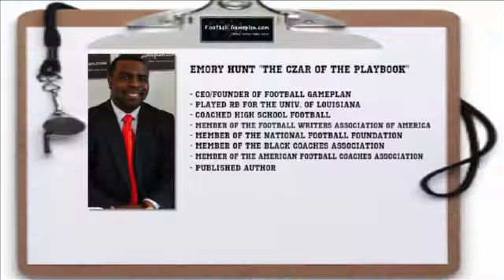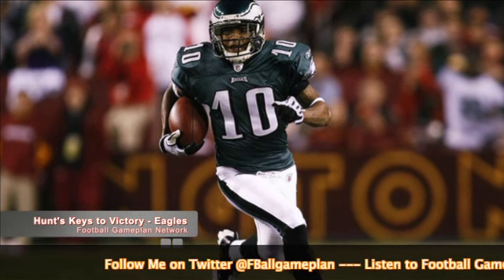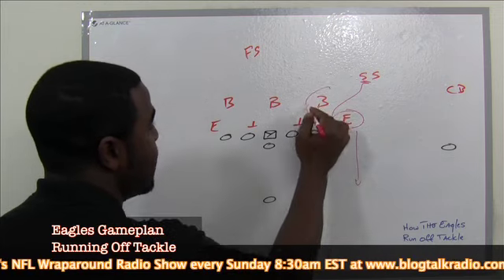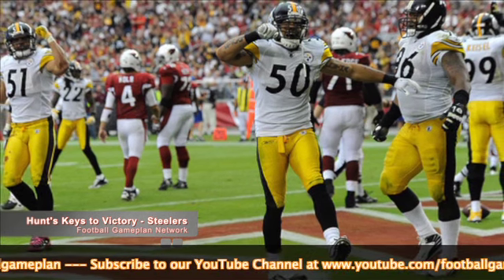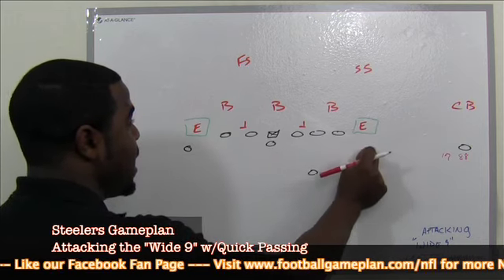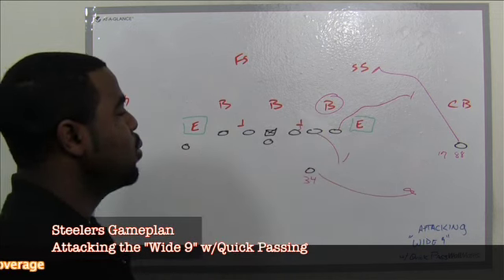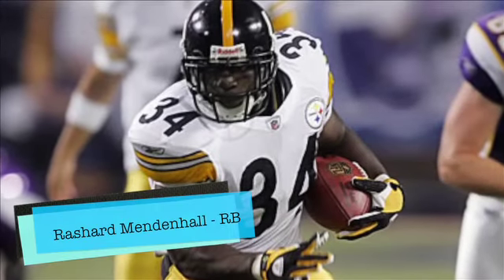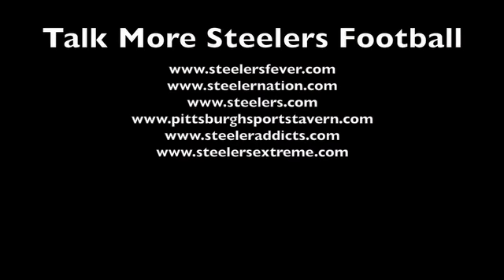Football Gameplan's 2012 NFL Week 5 Preview - Eagles vs Steelers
Football Gameplan's 2012 NFL Week 5 Preview - Philadelphia Eagles vs Pittsburgh Steelers